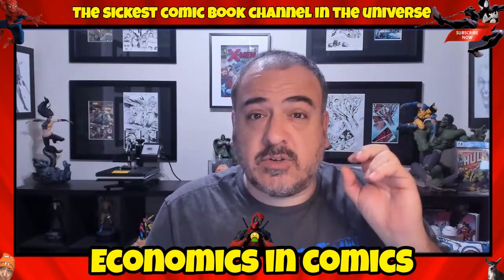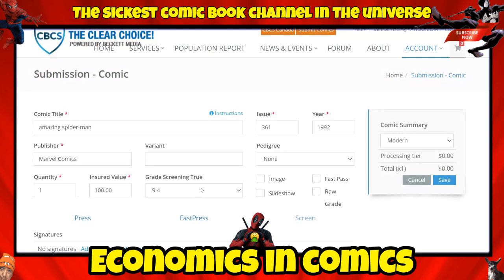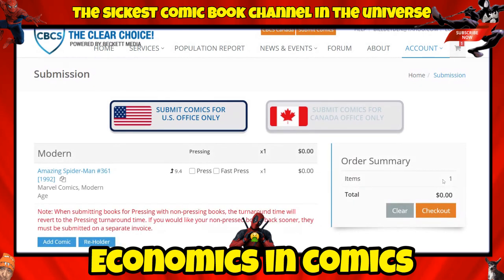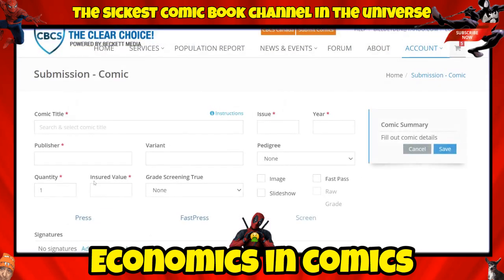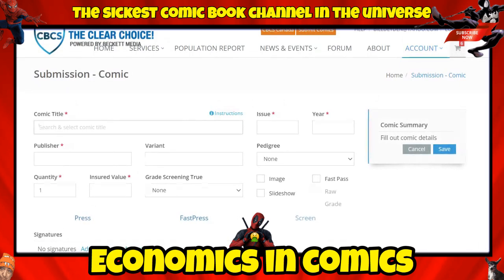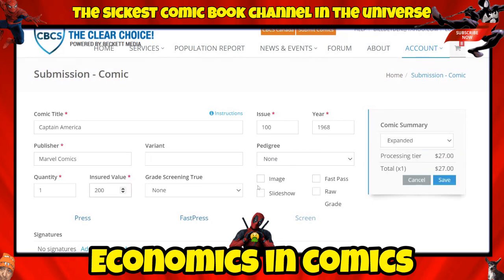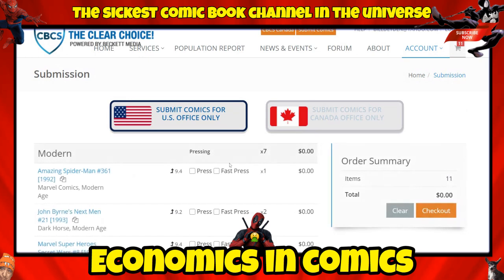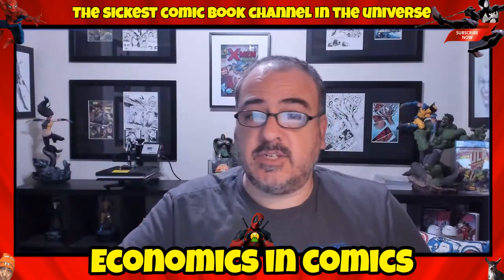How To Submit Comics To CBCS Grading Service Pre Screen Options & Verified Signature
Sunday: New Comic Book Day "Previews" Video - 10 Day Advanced Look At All Comics & Publishers!

Monday: New Comic Book Day "Top Picks" Video - 48 Hour Advanced Look At My Top Comic Picks For The Week!

Tuesday: "The Truth Mystery Box" -OR- "Exclusive Comic Books" Available From Comics Elite & Economics In Comics.  Both Shows Offer Chances At Incredible Prizes!  (These 2 Shows Alternate Week To Week)

Wednesday: New Comic Book Day "Comic Book Haul Show" & New Comic Book Day "Key Comics And Hot Covers" Video - 7 Day Advanced Look At Prime Picked Comics!

Thursday: "The Sick As FOC Show" - New Comic Book Day Final Order Cut Off Video Looking At Comics Releasing Over 3 And 1/2 Weeks Away!

Friday: Friday Night Comic Book "Auction And Movies" Show -OR- "Freaky Friday" Show Comics Elite Exclusive Cover With Huge Prizes!  (These 2 Shows Alternate Week To Week)

Saturday: "Top 10 Comic Books To Buy To Improve Your Collection" & Any Pre-Scheduled Giveaway Shows!

PLEASE CHECK OUT ALL THESE LINKS FOR YOUR COMIC BOOK NEEDS:

FOR SHIRTS FOLLOW THIS LINK!!!

Welcome to Economics In Comics.  Your home for up to date news and comic book information.  Economics In Comics strives to bring you the BEST content possible.  Specializing in previews of new comic books weekly, comic book reviews, comic book keys, grading comics, comic news, movie reviews, and everything that is hot in the comic and pop culture industry.  Please join daily for your comic FIX!